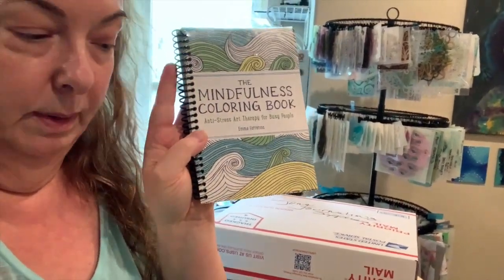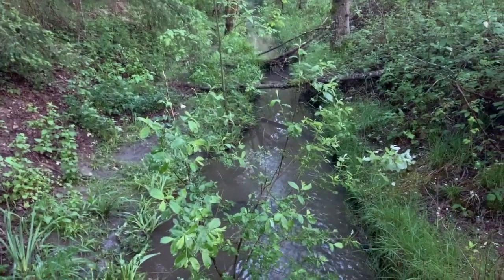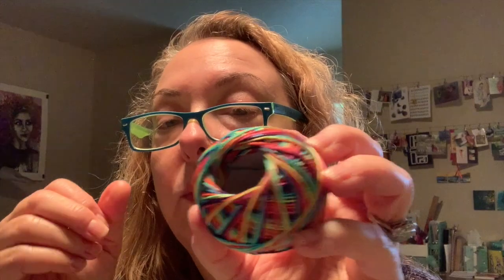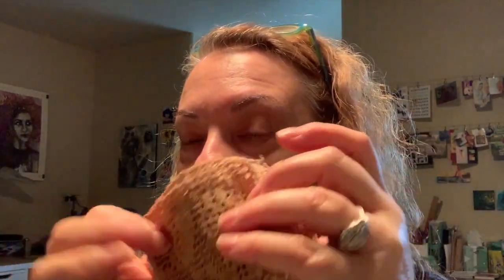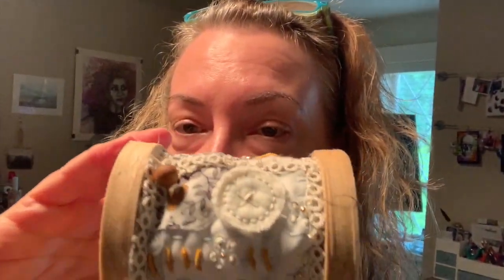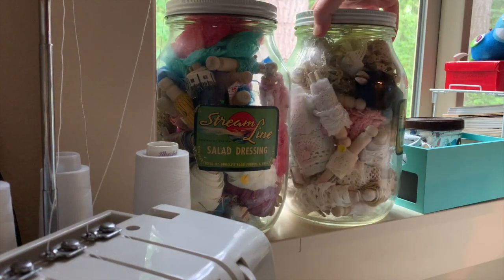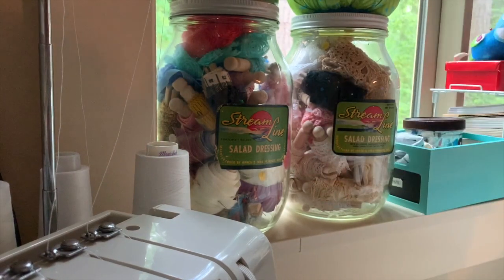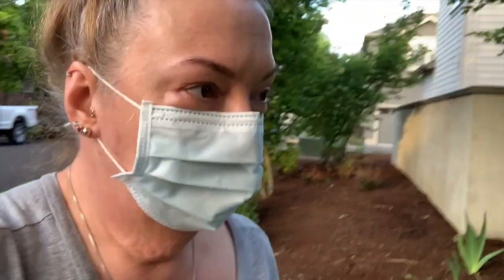Vlog 5-10-20 To 5-16-20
Coloring Supplies Etsy Listing

Junk Box Listing

Spool Etsy Listing

Fabric Bundles Listings